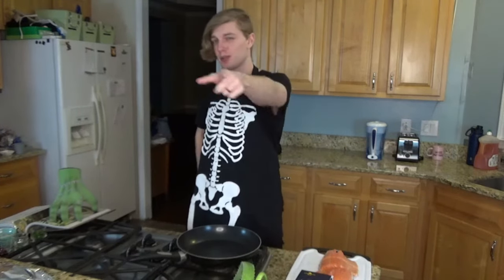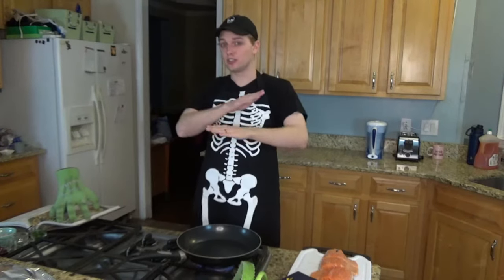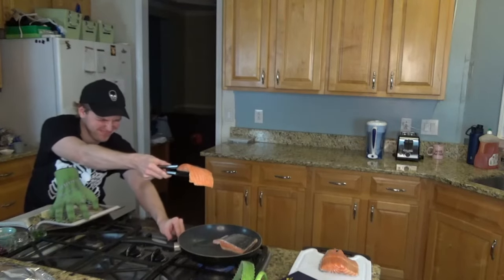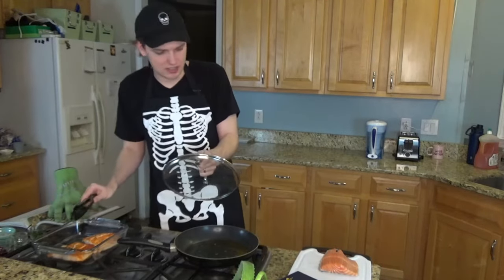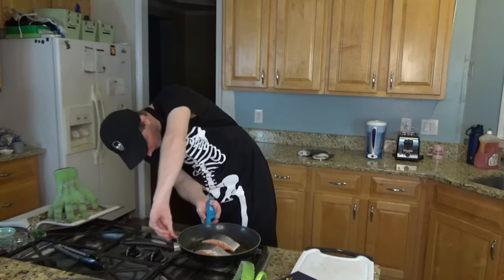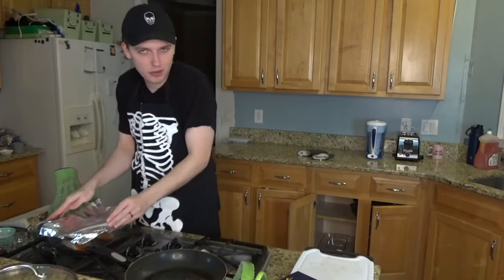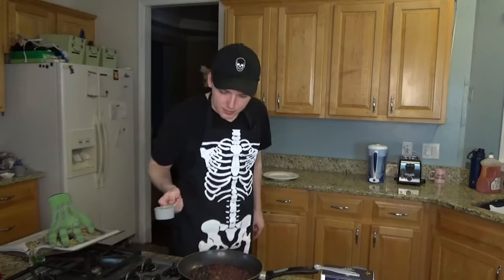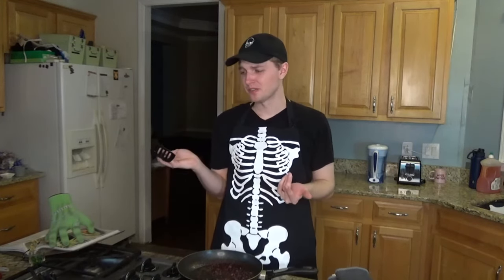Dragon Salmon: And Trying Not to Burn Down Your Kitchen | Necro Noms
Dragon Salmon is a delicious seafood dish consisting of salmon fillet with a tasty wine reduction. This recipe comes from the Heroes' Feast Dungeons and Dragons Cookbook! And Skye does not know what he is doing so he's kinda a danger to himself; but you can watch safely at home and learn from his many, many mistakes...

~Catch the Mercenaries of Mischief and all of their friends live as they work to rebuild the Avalon Knights Academy to it's former glory over

~ Wanna see the video where Noctem Skye tried Absinthe for the first time? Here it is!

“Necro Noms" is unofficial Fan Content permitted under the Fan Content Policy. Not approved/endorsed by Wizards. Portions of the materials used are property of Wizards of the Coast. ©Wizards of the Coast LLC.